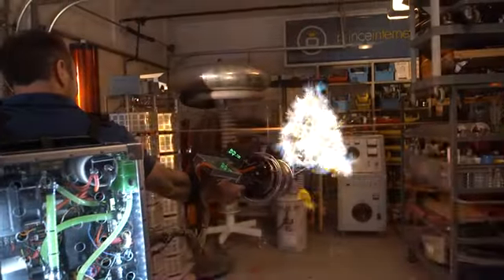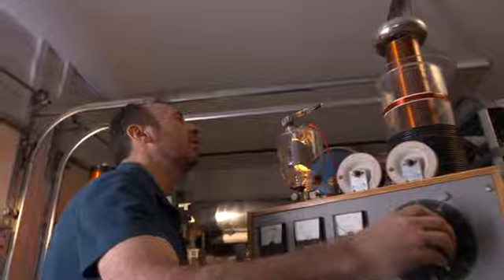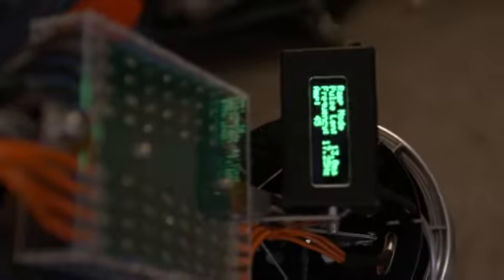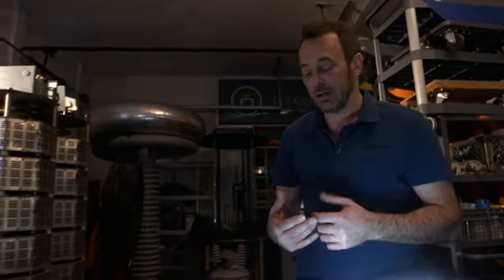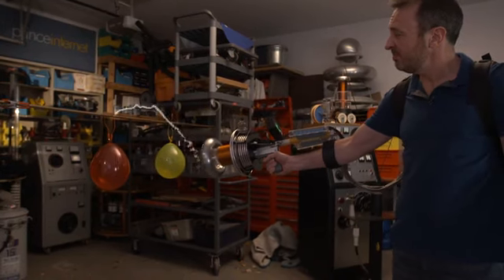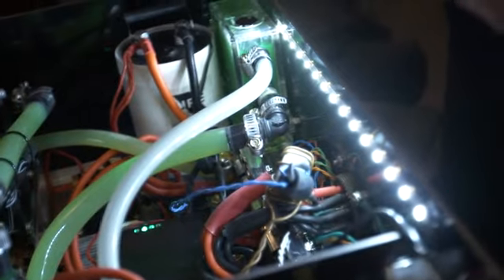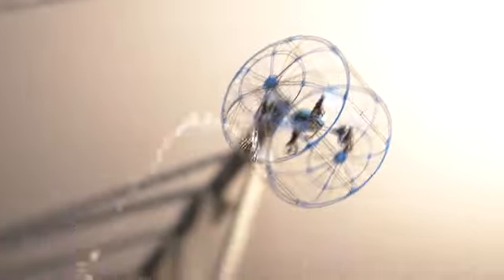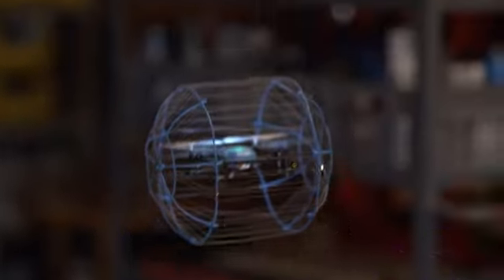Tesla Gun demo by Cameron Prince w/ Phillip Slawinski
Learn more about the Tesla Gun designed by Steve Ward and Phillip Slawinski here where I demo the gun and talk about how it works, difficulties and dangers involved, as well as more technical details.